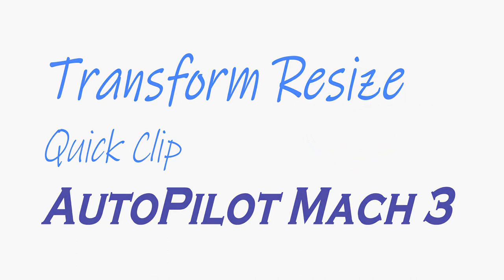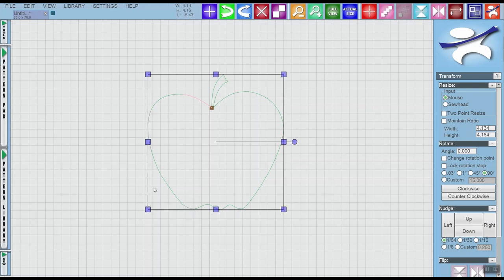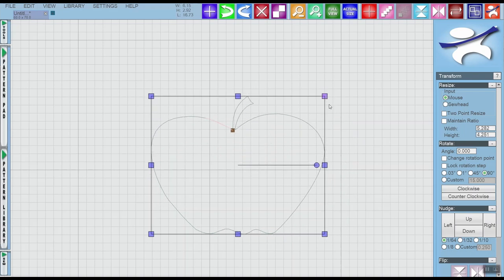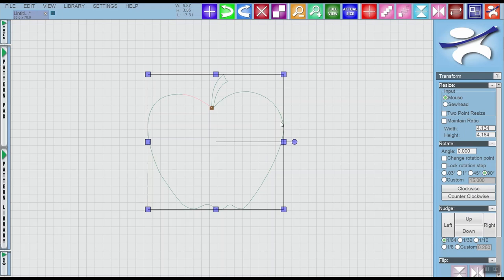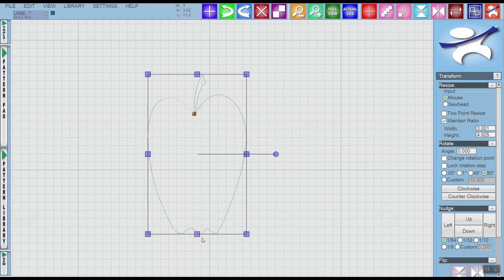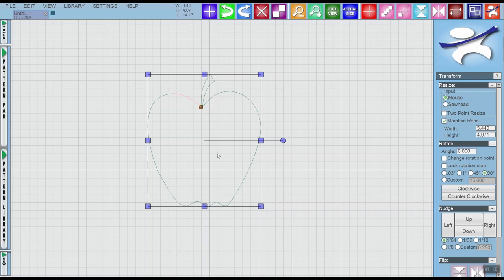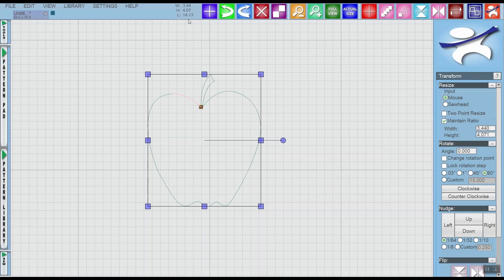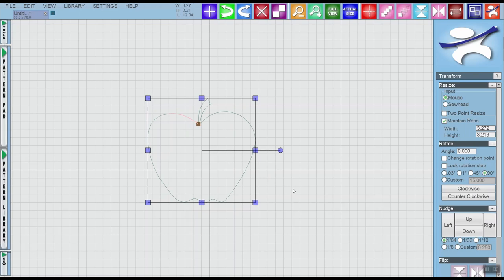AutoPilot Mach 3 Quick Clip | Transform & Resize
Resize a pattern using the bounding box grab handles, freely or with maintain ratio in AutoPilot Mach 3.